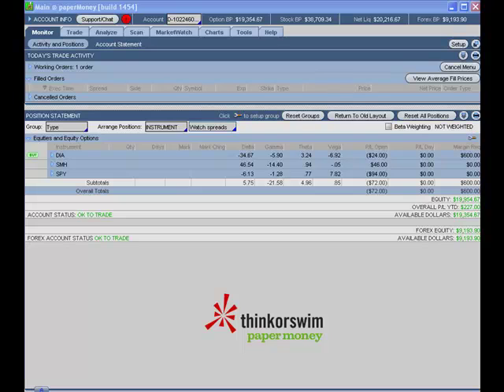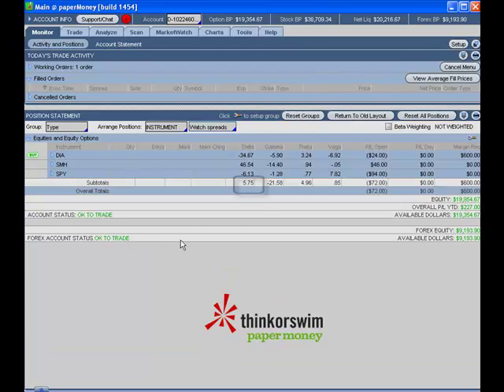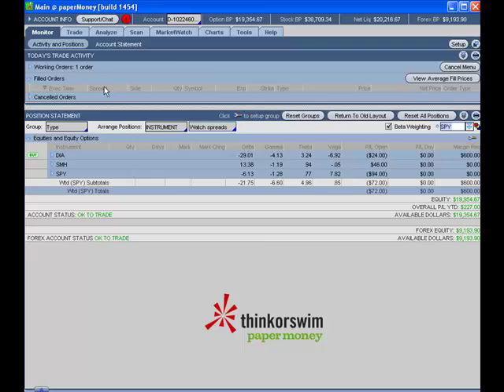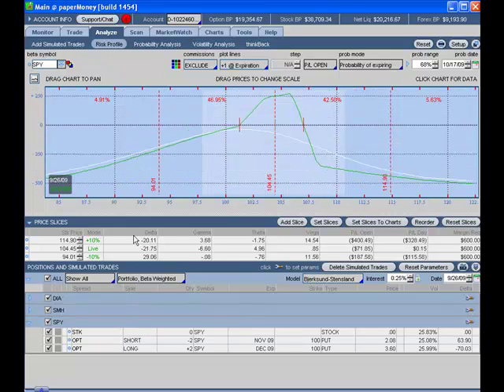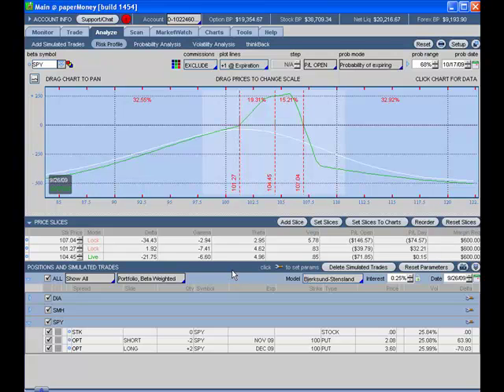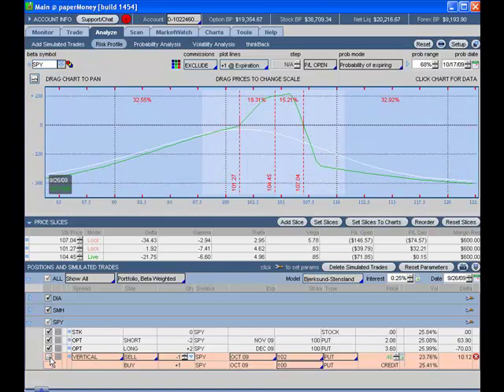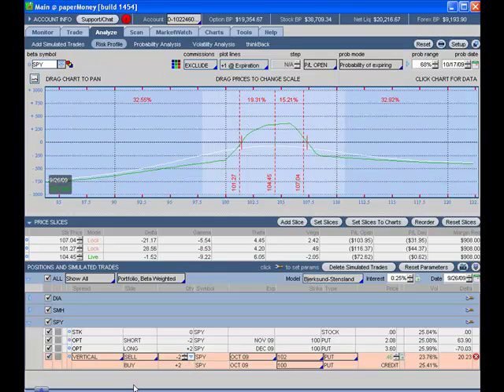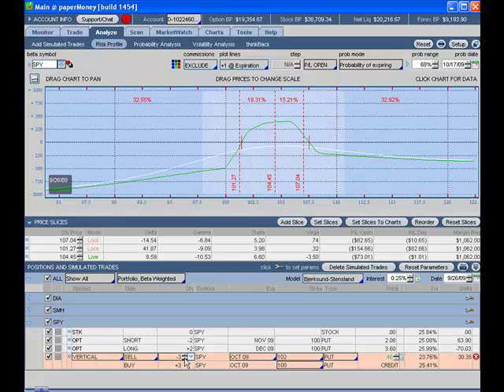Porfolio Management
This video provides a tutorial on overall options portfolio management. In the video, the thinkorswim analyze tab is used to determine the impact to the portfolio as a whole of putting on a bullish trade.